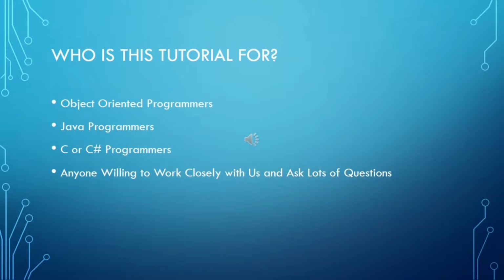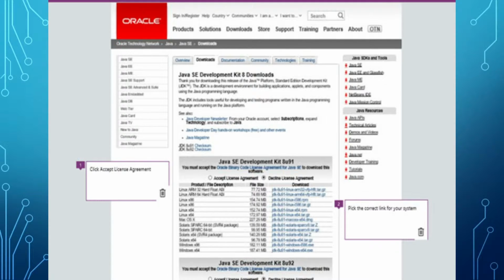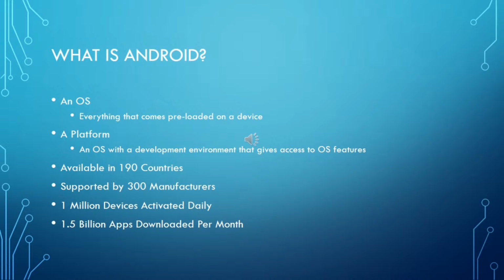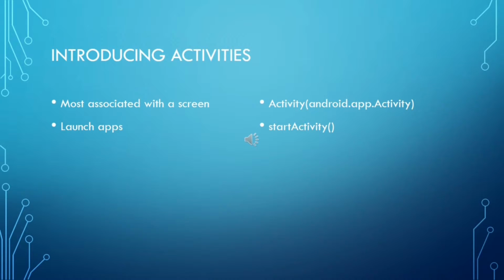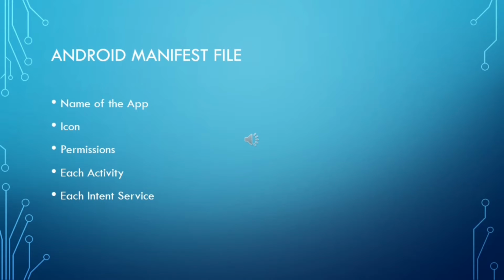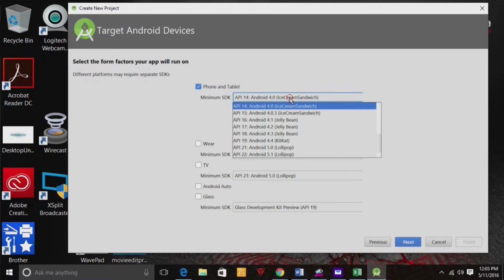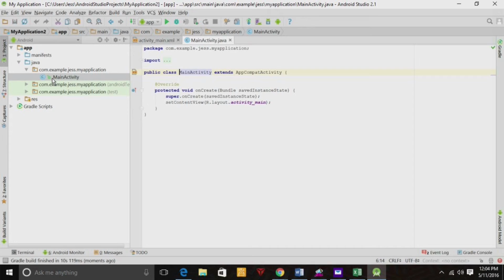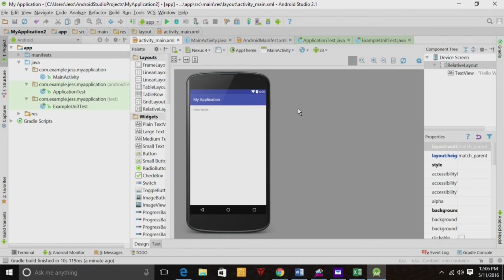How to Create Apps for Android #1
How to Create Apps for Android #1. Introducing activities, intents, intentServices, and broadcastReceivers. How to download and install Android Studio and Java SDK. Create your very first app.  This video guides you step-by-step through the entire process to get you started building your very own Android apps in Android Studio.

1:37 Java SE Development Kit Download
2:30 Android Studio Download
3:01 What is Android?
4:07 Activities, Intents, IntentServices, BroadcastReceivers
6:19 Create 1st App in Android Studio